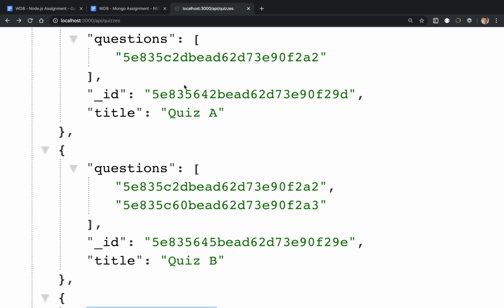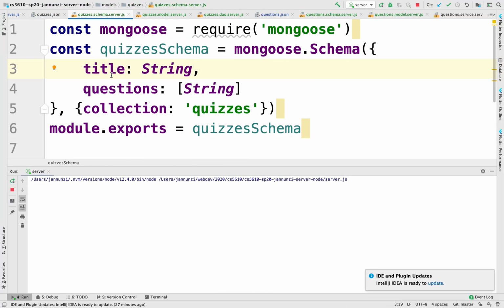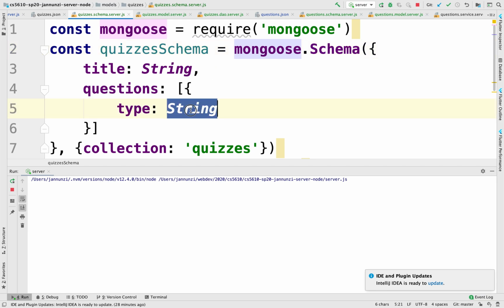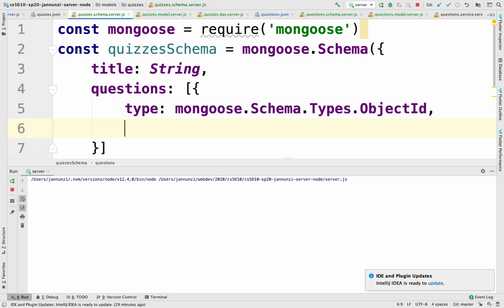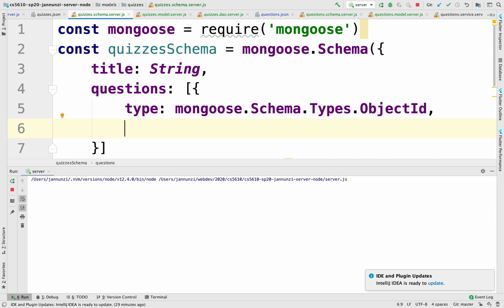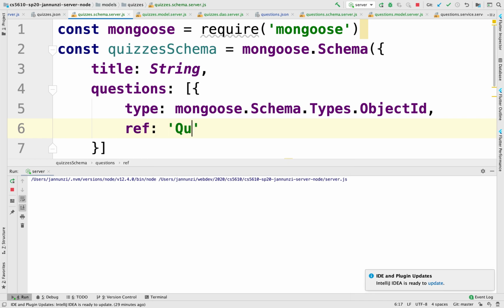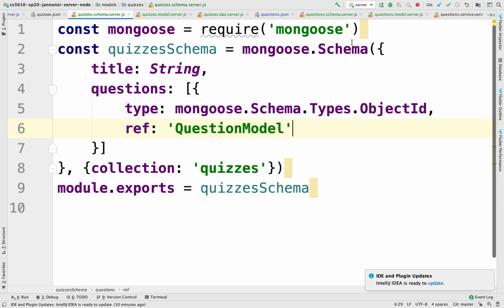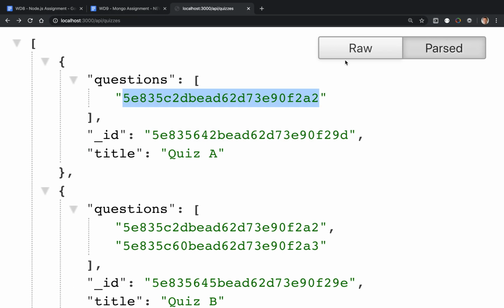node js + mongo + mongoose cs5610 sp20 13115